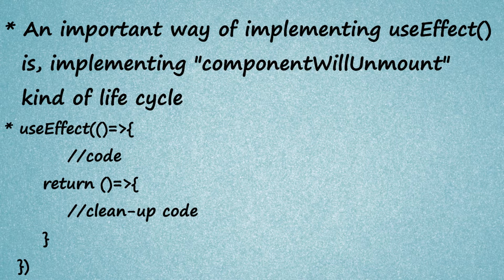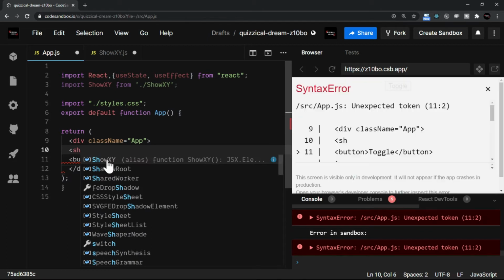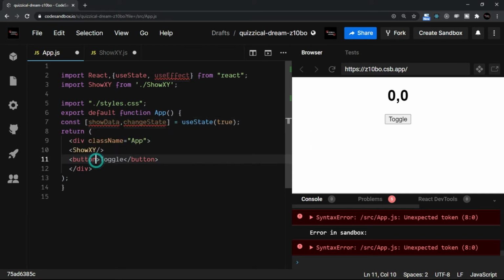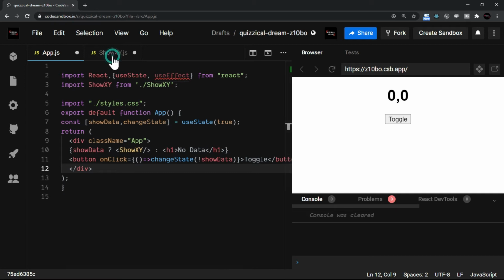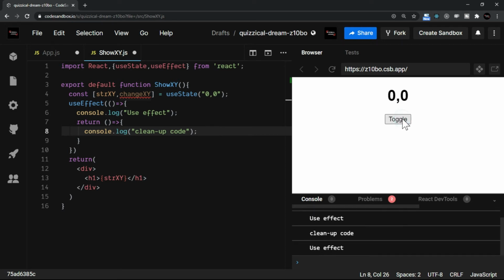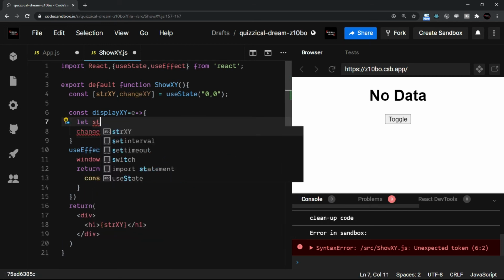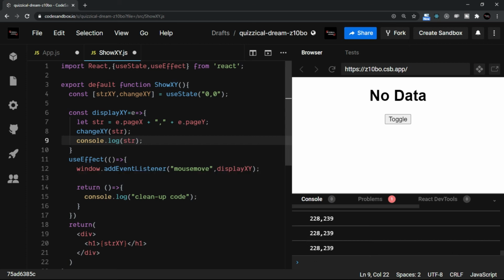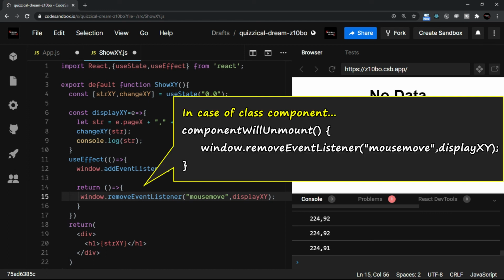React Hooks Tutorial #10 | Conditional Rendering | Cleaning up an effect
Hooks is a new concept in React which was introduced in React 16.8. If you have basic knowledge of React especially with class components then it’s an added advantage, but if you do not know anything, don’t worry as I will not miss basic concepts as well.

In search of quality candidates on contact/perm terms? Let’s talk

React Hooks Tutorial #10 | Conditional Rendering | Cleaning up an effect | Nirmal Joshi
Credits:-